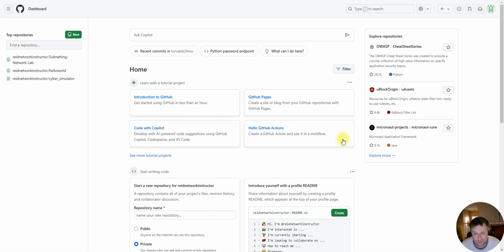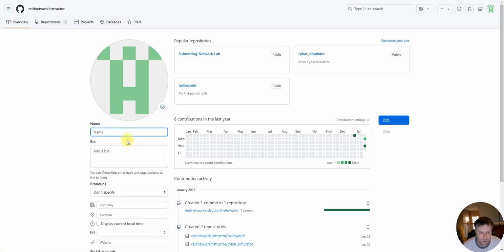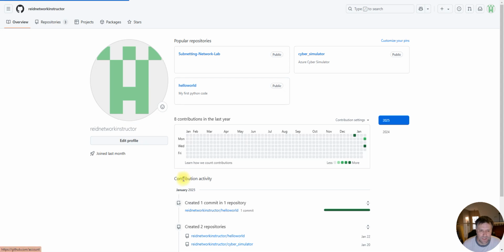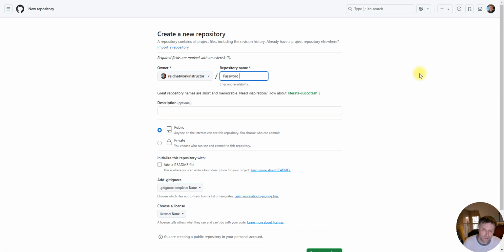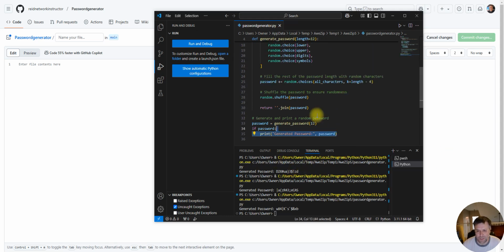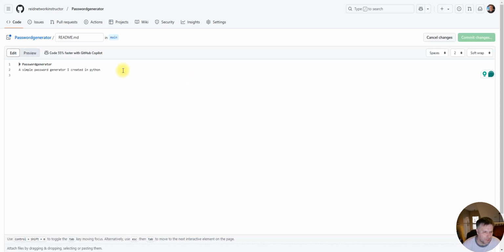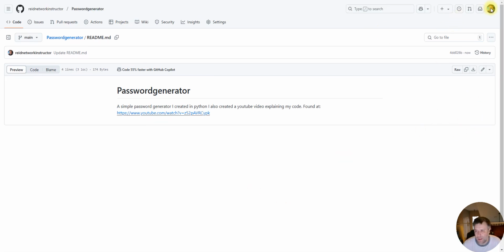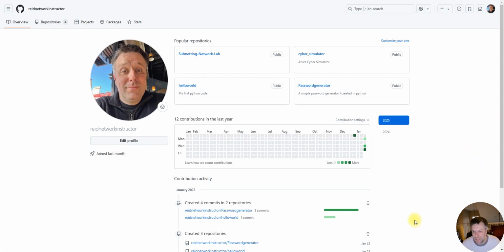Leveraging Github For A Portfolio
We are going to dive in to how we use github to help our portfolio for intro level tech jobs.